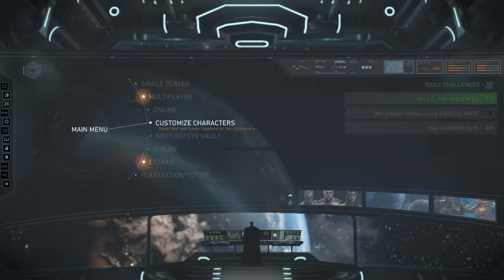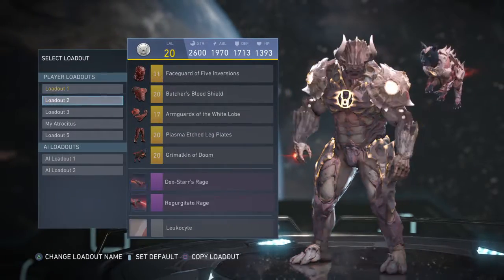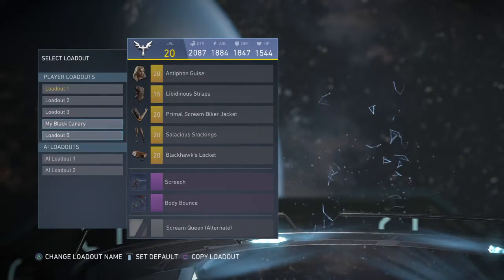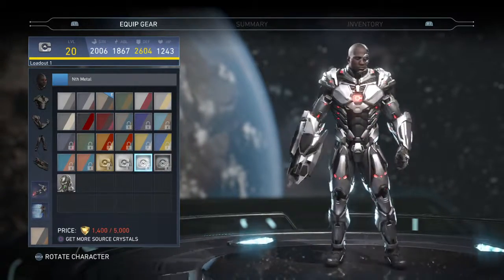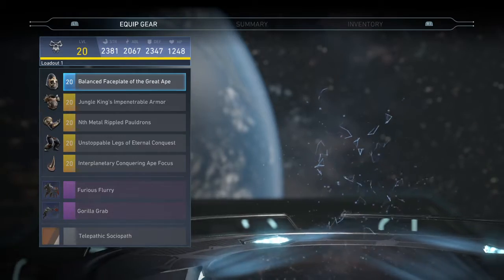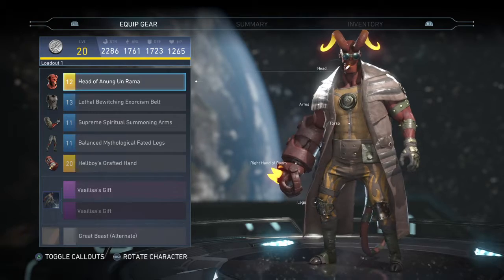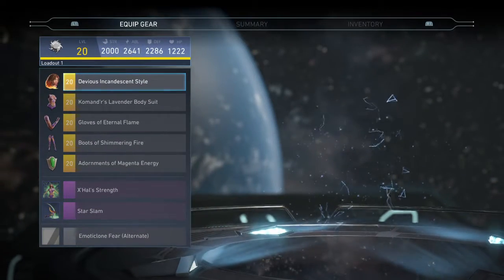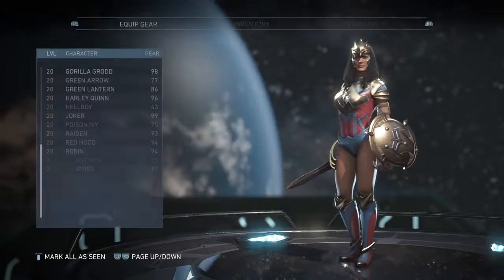Injustice 2 ALL 5 LOADOUTS for ALL 35 CHARACTERS SO FAR!!!!!!!!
Welcome back to an Injustice 2 video. Today I am showing you all my 5 Loadouts for the 35 Characters so far.